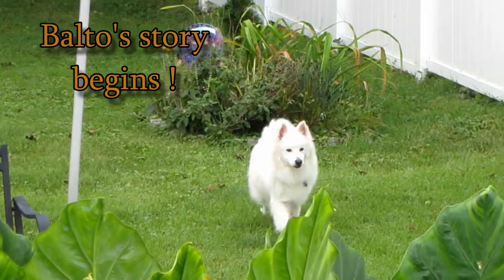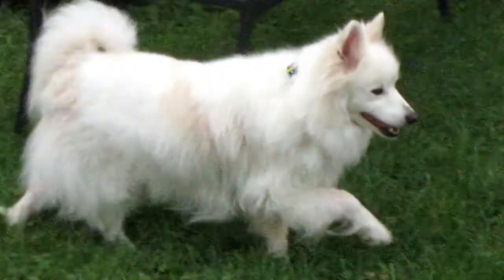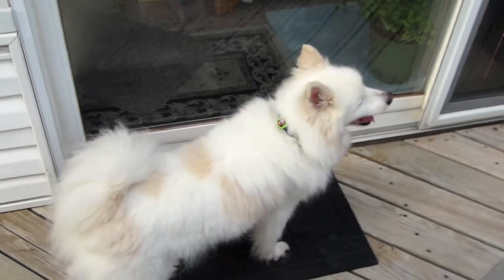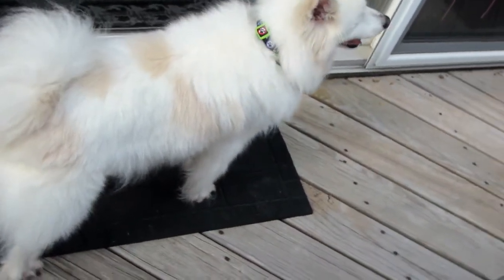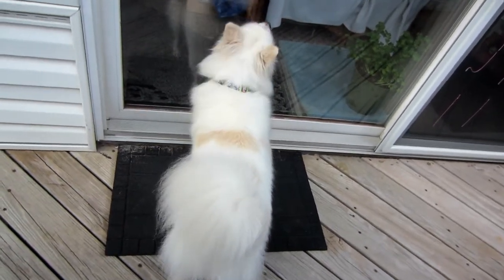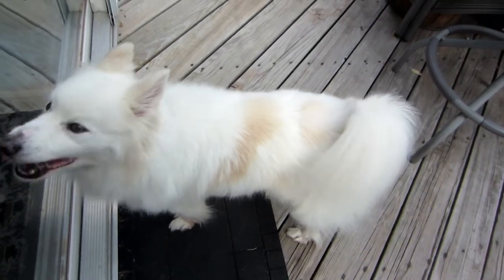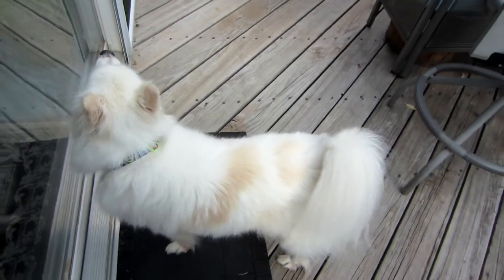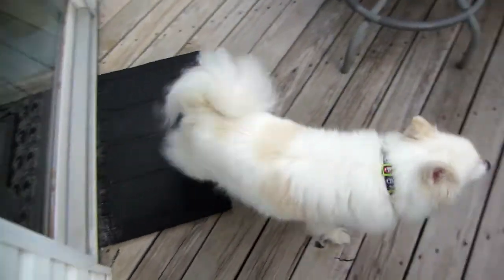Balto Begins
Say hello to the newest member of the Wolves In Suburbia family, Balto! He is an American Eskimo, weighs about 15 pounds, and is around 8 years old. He was a stray at the local shelter and when we saw him online and then went to see him, we knew we couldn't leave without him. He is absolutely adorable and still a little skittish, especially when you try to pick him up but we hope soon he learns to adore and trust us as much as we do him.